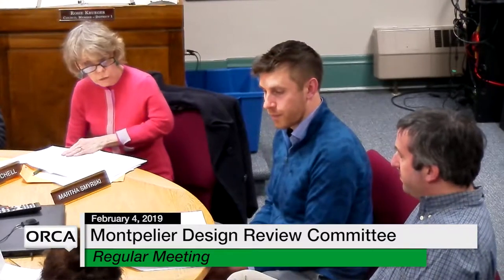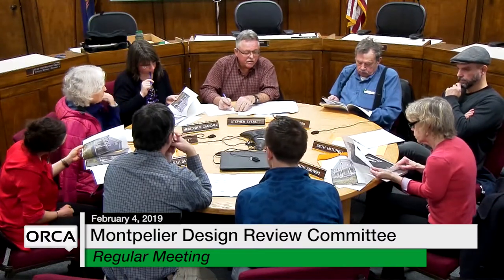Montpelier DRC - February 4, 2019